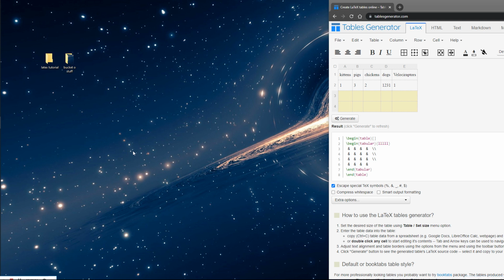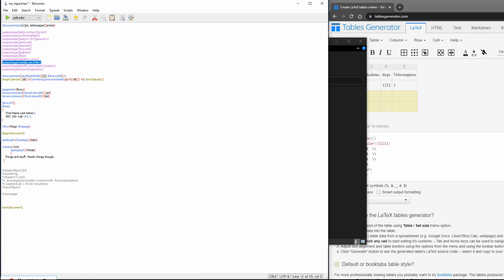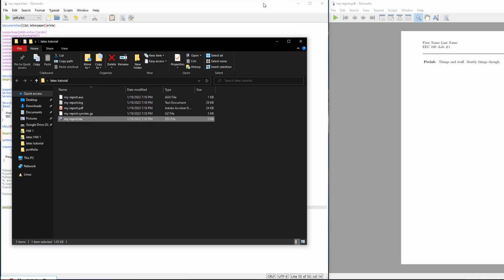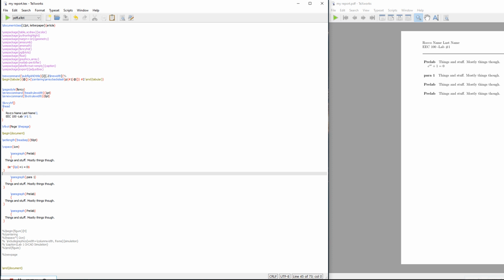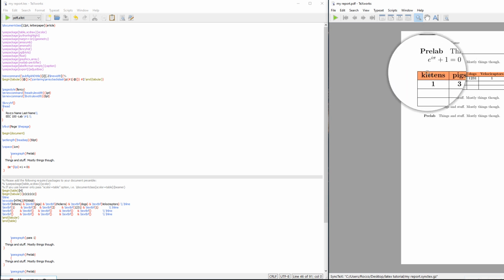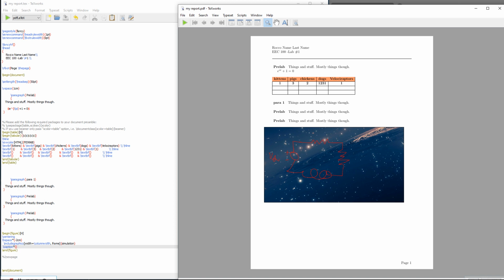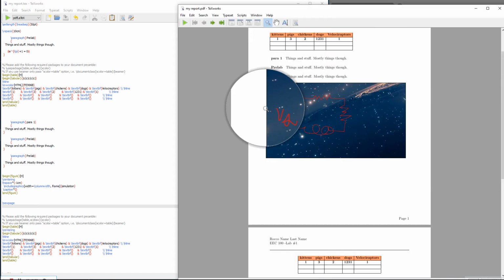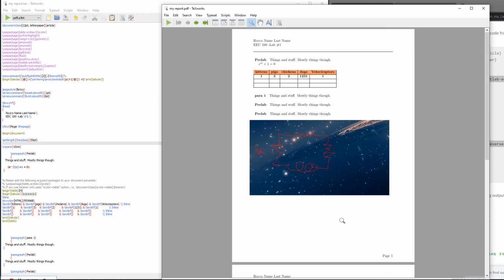Start using LaTeX for School today!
-make a table
-add math
-add figure